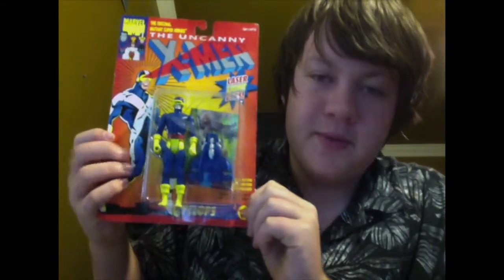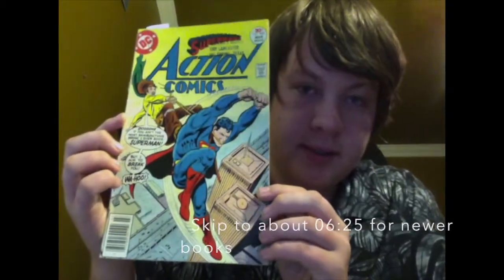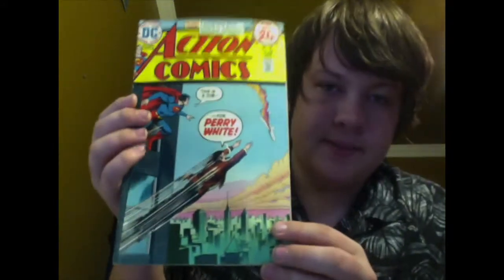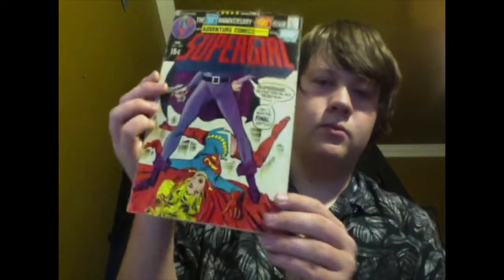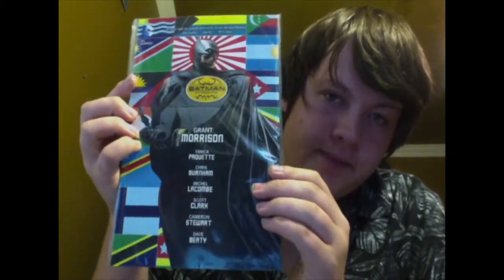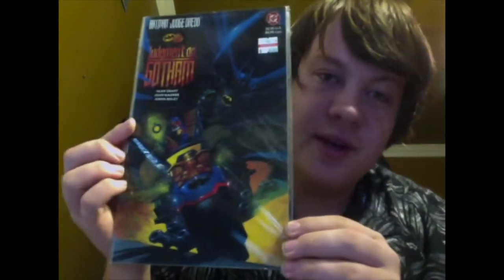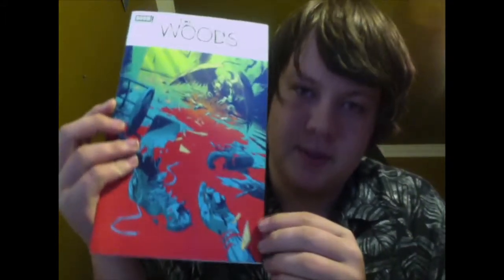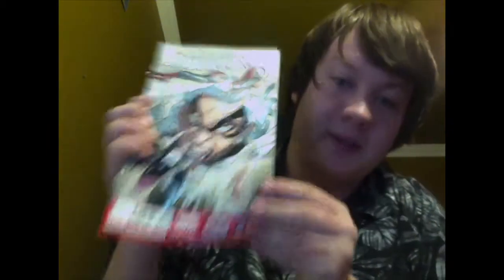Houston Comic Galore!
A great haul from Houston! A lot of Action Comics and new stuff. Skip to about 06:25 for the newer part. Enjoy!